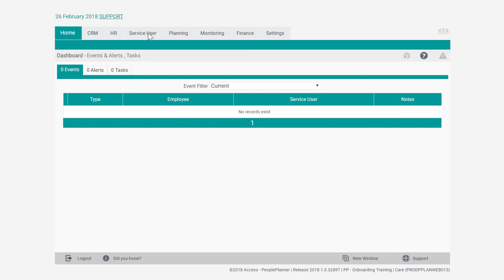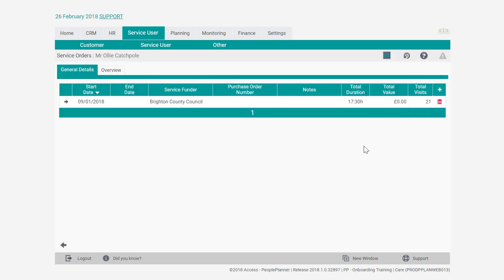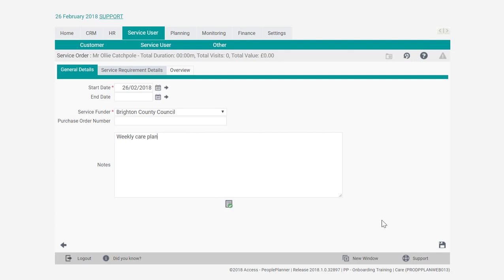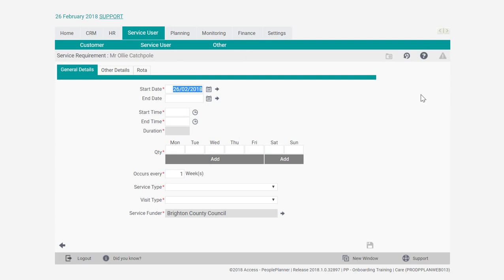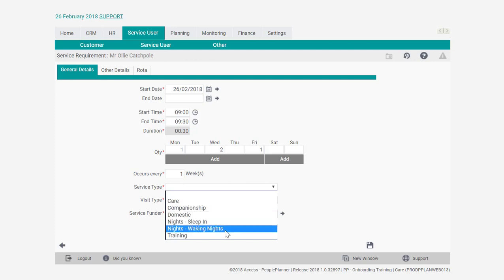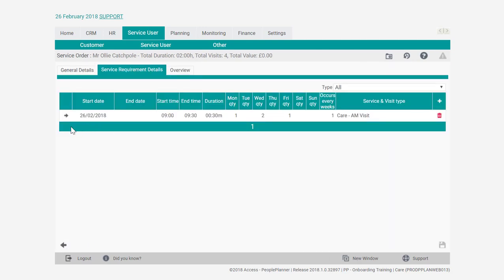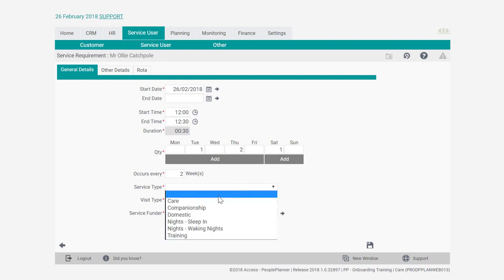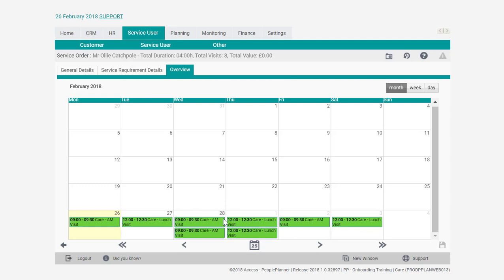PP - Adding Service Orders